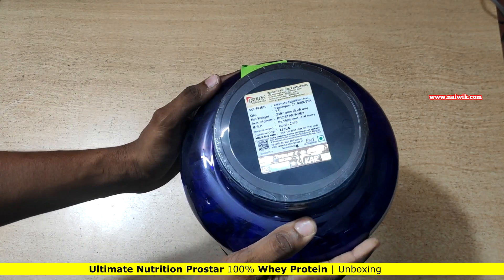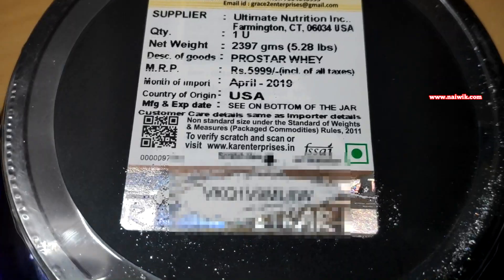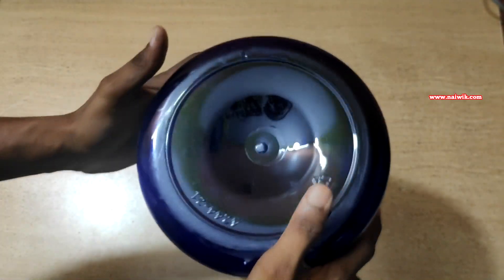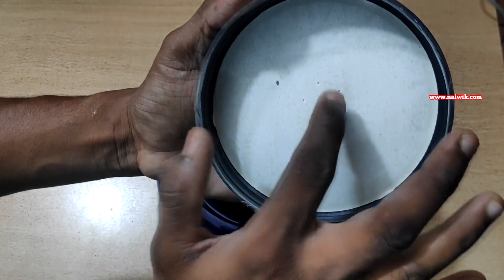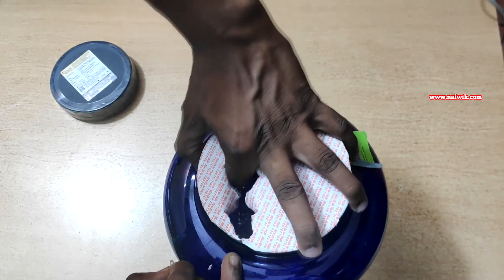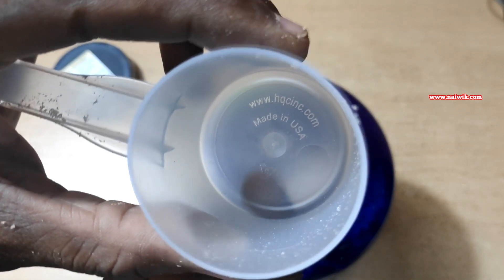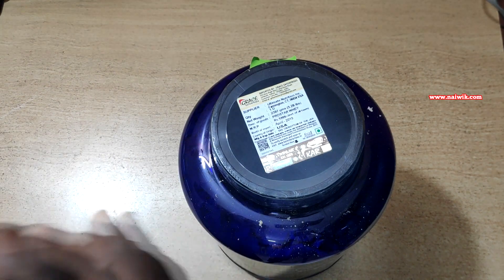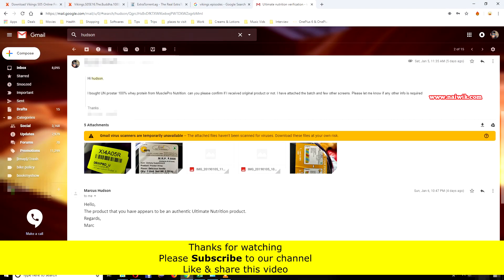Ultimate Nutrition Prostar 100% Whey Protein Unboxing || How to check whether it is Original vs Fake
Ultimate Nutrition Prostar 100% Whey Protein Unboxing | How to check whether it is Original vs Fake. Follow the procedure mentioned in the video to check whether the whey protein is genuine or not.